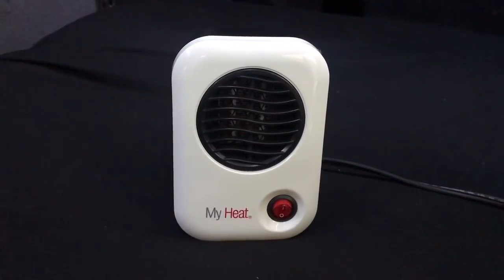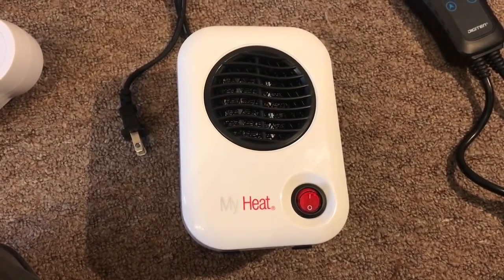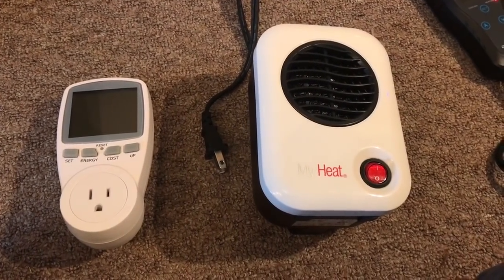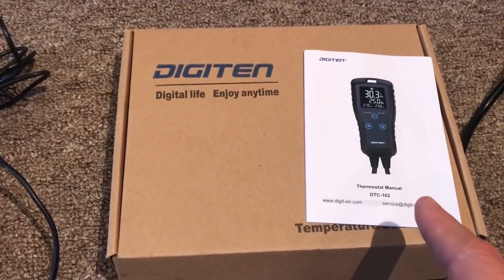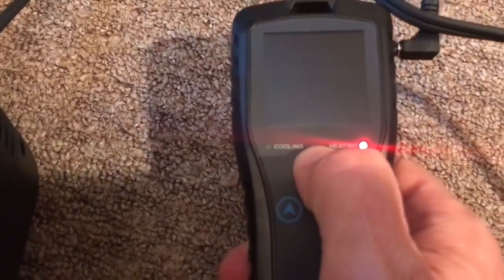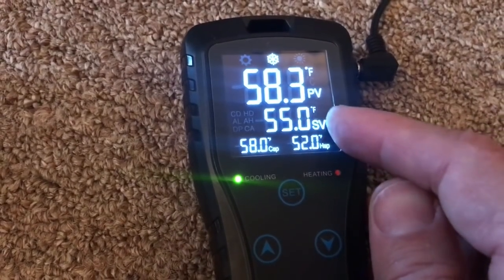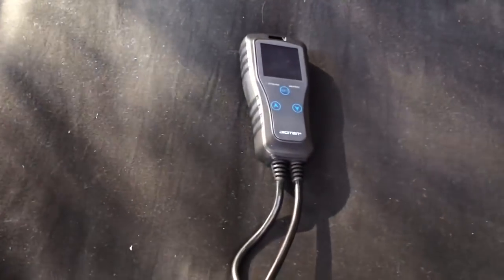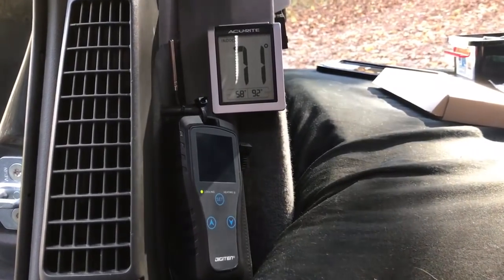Space Heater Thermostat Install Prius Stealth Camper Car Van Vanlife Heating Warm RV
I demonstrate a very small 200 Watt space heater which can heat a small space in your car or van. I install it with a digital thermostat to have accurate and efficient control of the heater but also works with cooling as well.

** WARNING: Do not attempt any electrical work shown in this video unless you have automotive electrical experience. Electricity and space heaters are dangerous and could harm you and/or your vehicle. Proceed at your own risk **